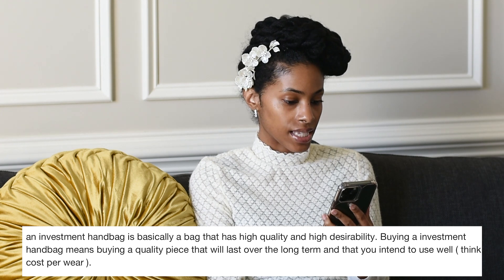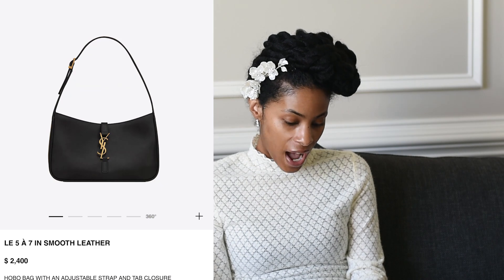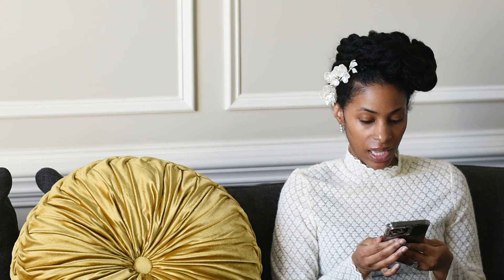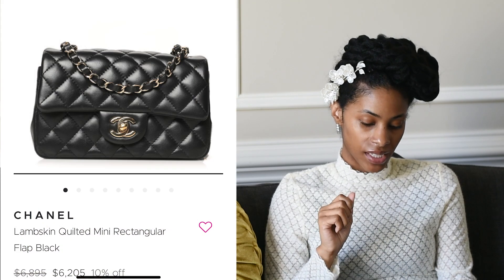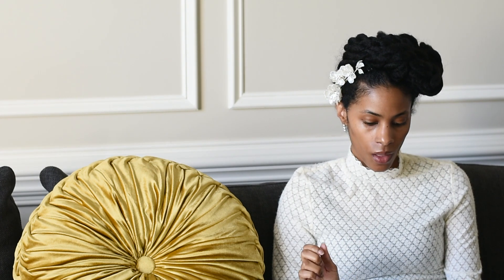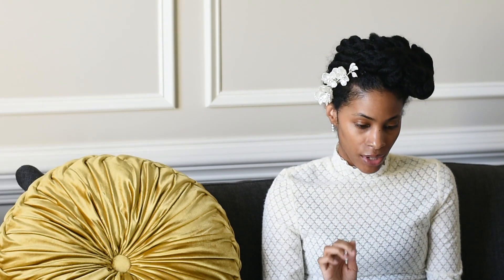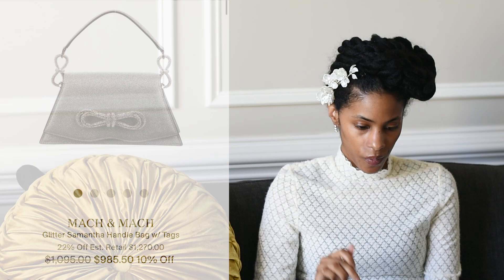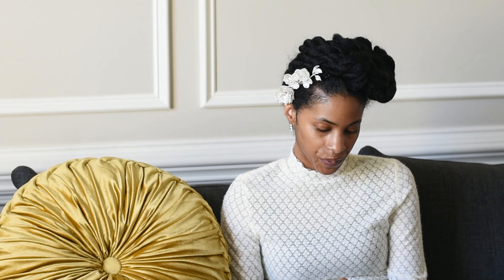The Best Investment Bags RIGHT Now - What to Invest in Right Now 2023 || Klassically Kept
Today discussing the best investment bags for 2023. Many of these bags surprised me because they are either new bags or new companies.

2. Bottega Veneta – Sardine bag
3. Saint Laurent Le 5 À 7 Hobo

5. Prada Tessuto Re-Edition 2005 Shoulder Bag

6. Louis Vuitton Neverfull MM

7. Chanel Classic Mini Flap

11. Miu Miu Wander Mini Matelasse Nappa Bag
12. Prada Re-Edition 1995 Tote
13. The Row 90’s Bag in Leather

15. Brandon Blackwood Kendrick Trunk

16. Fauré Le Page Tote

17. Mach & Mach Mini Samantha Bag
18. Telfar Shopping Bag – sold out

0:00 intro
1:00 best investment bags
23:14 2 points about best investment bags